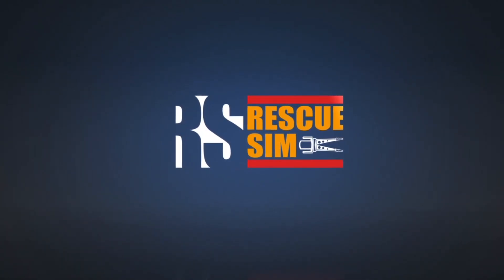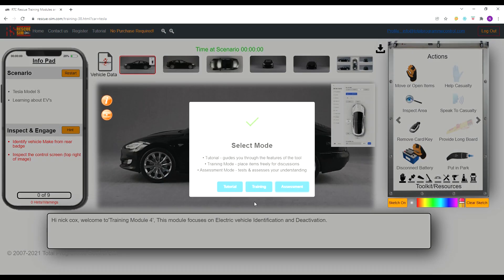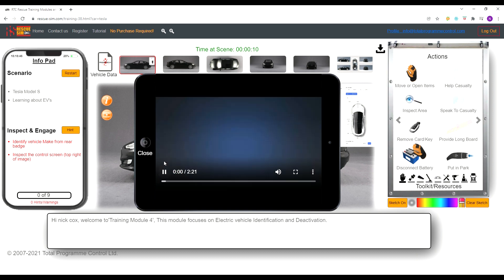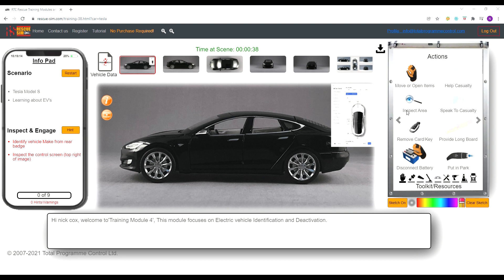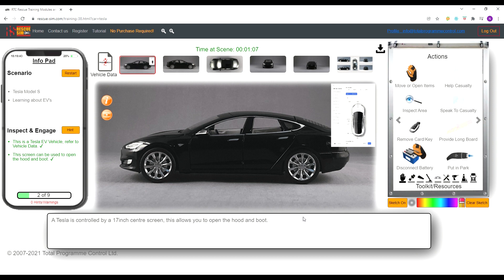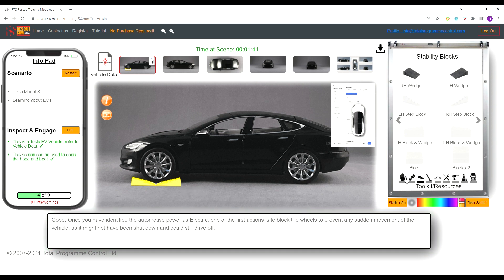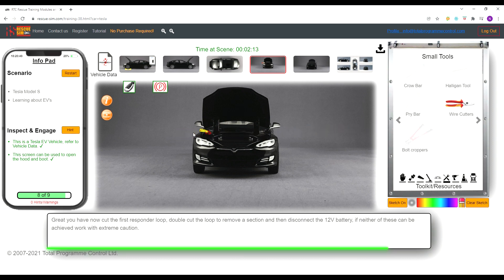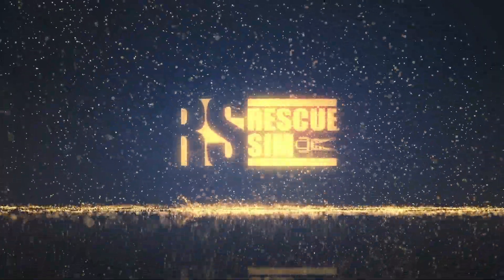Tesla Model s RTC and Vehicle Extrication training walkthrough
From the positive feedback we received from the last walkthrough video we have now added a new feature to Rescue-Sim, the walkthrough videos will be included in the training tool and be unlocked if you struggle to get through the required steps. Here is the Tesla Model S training module full walkthrough, watch the video and then go and see if you can make it through the assessment without any warnings!